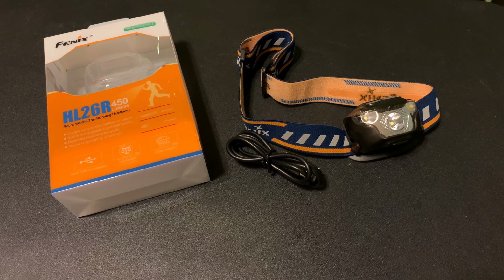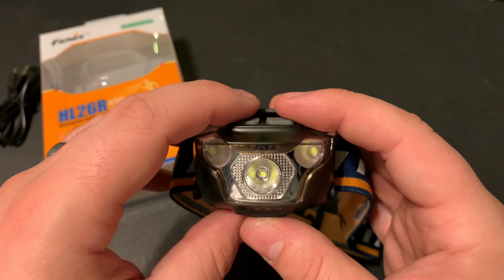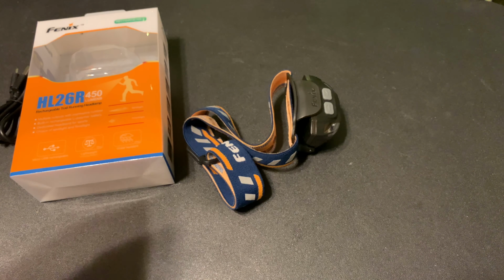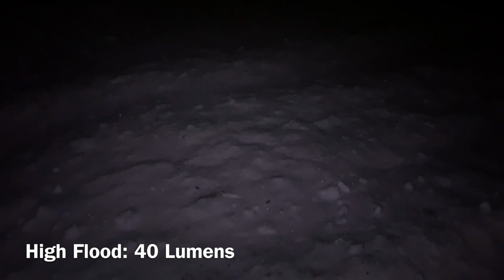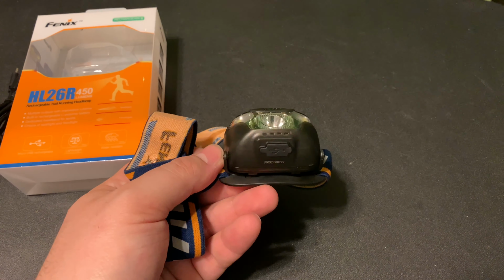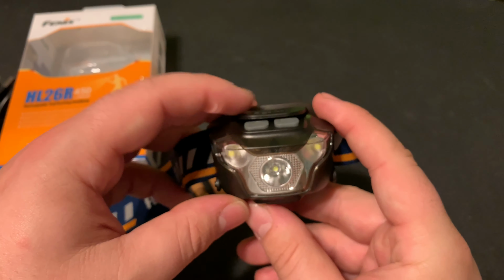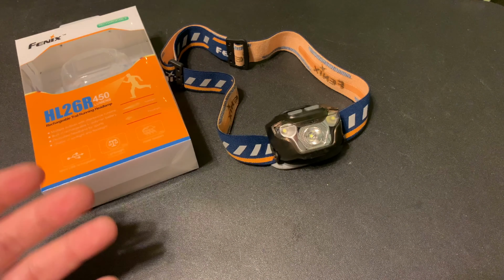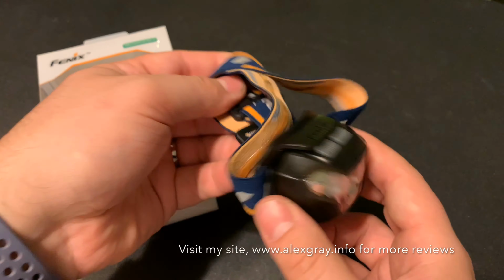Fenix HL26r Hadlamp Review - Alex Gray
Hello Everyone! I'm moved all of my flashlight videos to a new channel dedicated to them.  Please head over there and check it out! Thanks!

Here is my review on the Fenix HL26r headlamp.  Let me know what you want me to do next!